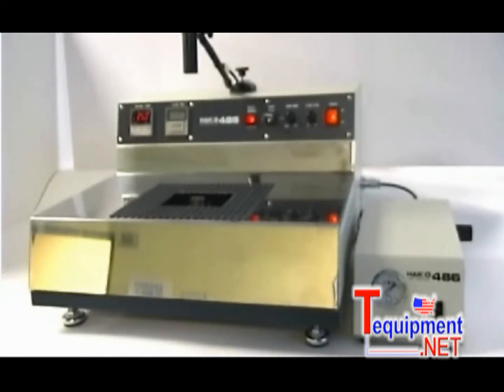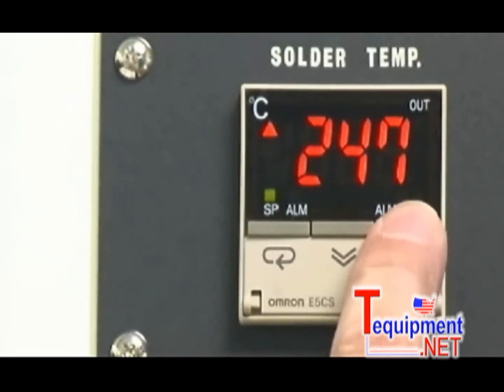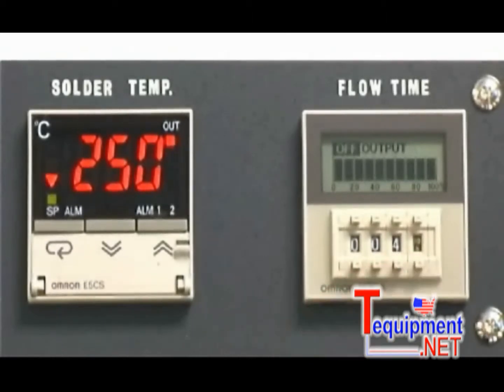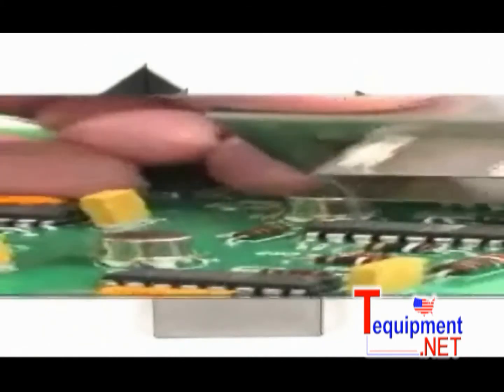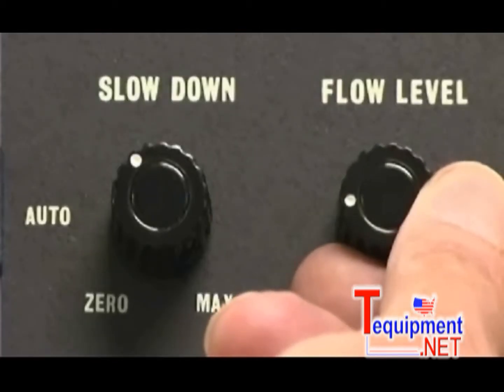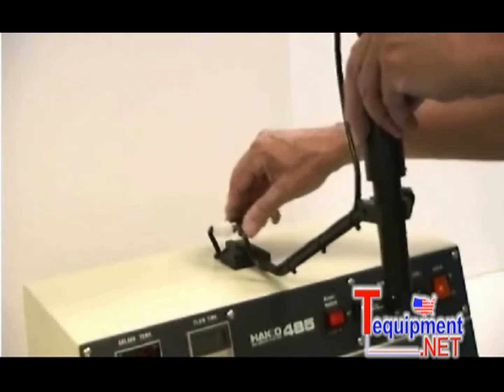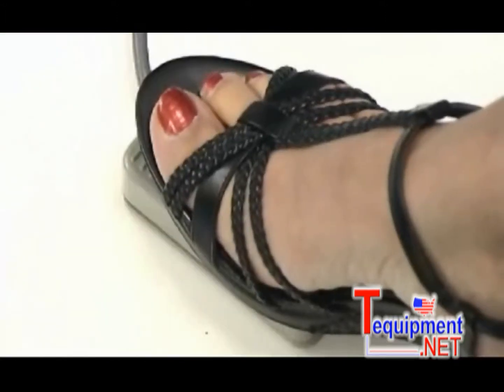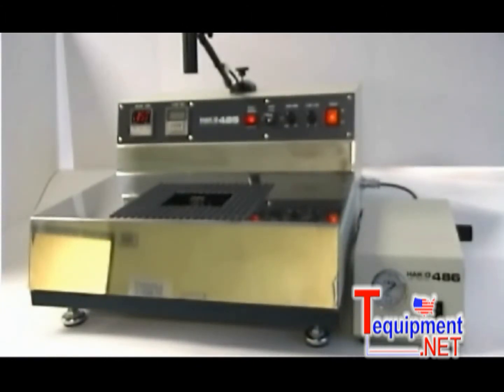Hakko 485-V12 Soldering System 485-1-V12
The HAKKO 485-V12 soldering system is a compact, high-performance soldering system developed exclusively for soldering and desoldering components and connectors mounted on PC boards.

Air Blower included. To order without Air Blower see model 485-1-V12